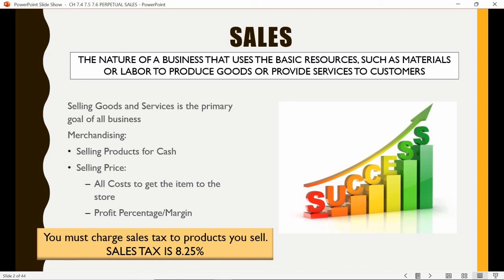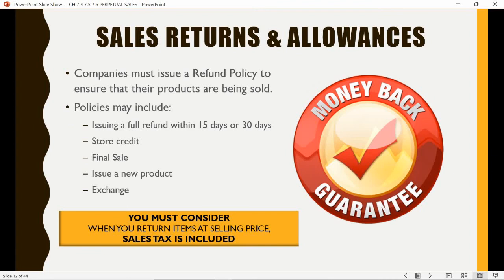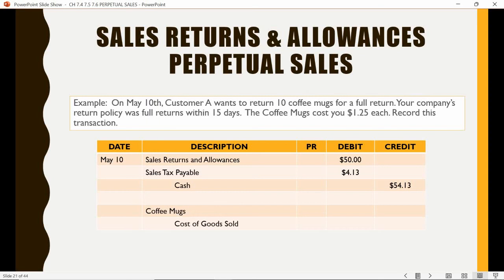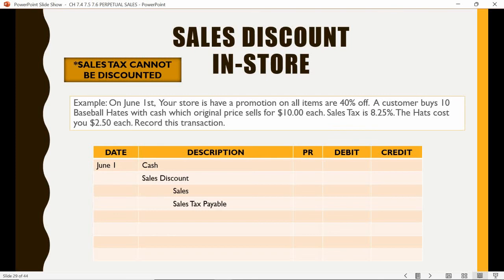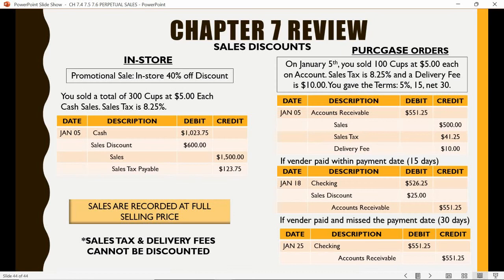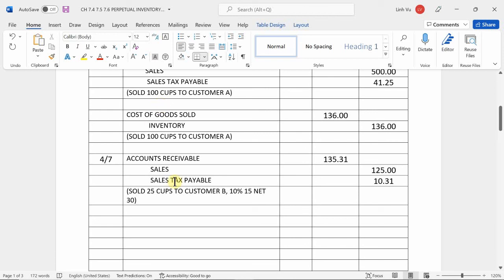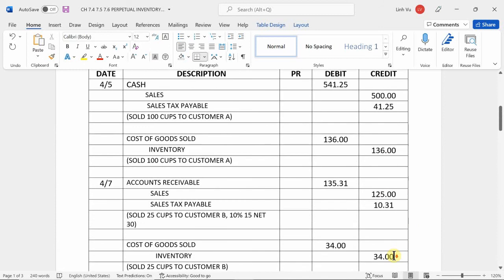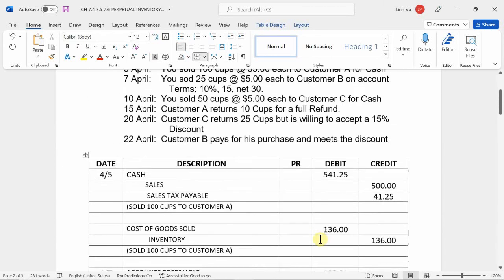AM ACCT 2.28 CH 7.4 7.5 7.6 PERPETUAL SALES